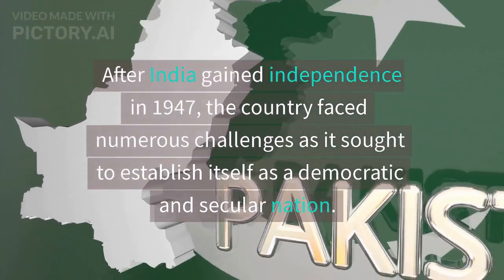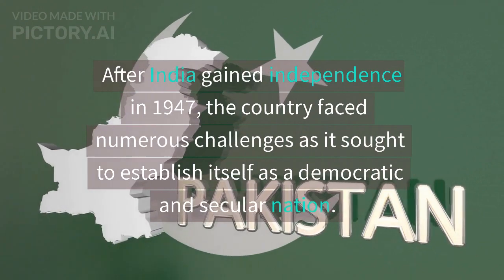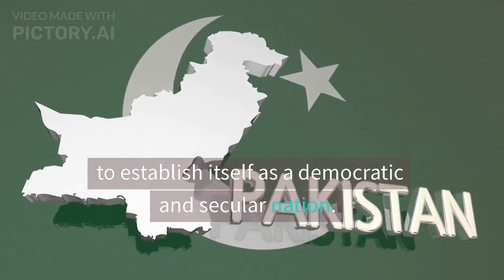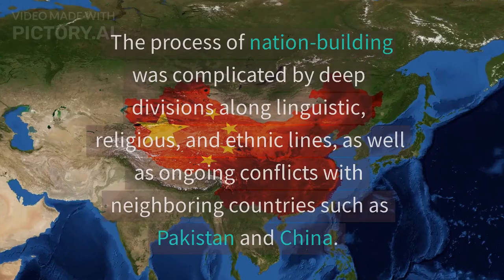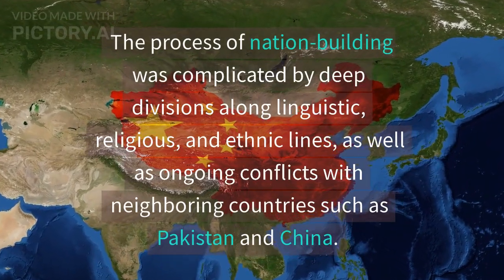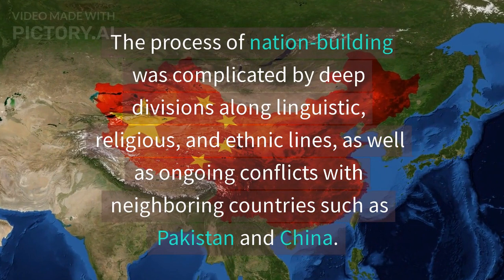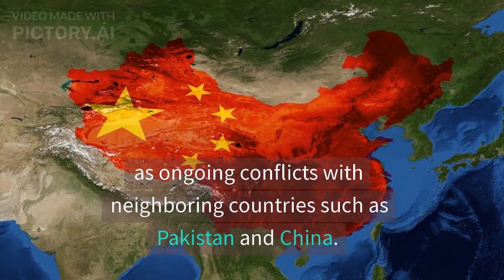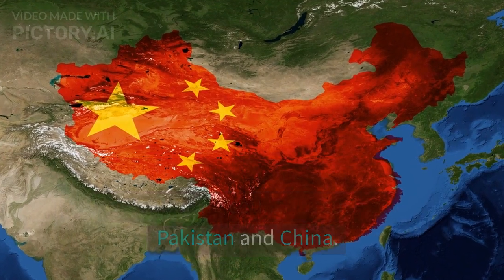The Indian Independence Movement: A Legacy of Struggle and Inspiration / The AI Brief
The Indian independence movement was a long and complex struggle that spanned generations and encompassed a wide range of strategies and tactics. It brought together a diverse array of voices and perspectives, and challenged not only British colonialism, but also the deep-rooted inequalities and injustices that had long existed within Indian society.

This video provides an overview of the Indian independence movement, including its key figures, strategies, and achievements. It also explores the legacy of the movement, and its continuing impact on Indian society and politics, as well as on struggles for freedom, justice, and human rights around the world.

Join us as we delve into the rich history and enduring significance of this landmark event in the history of India and the world.